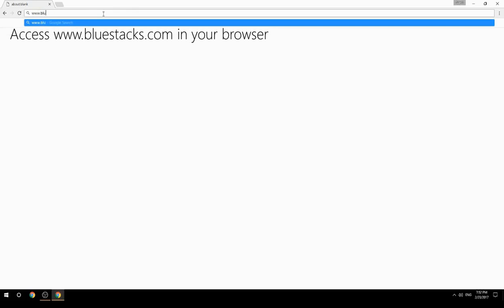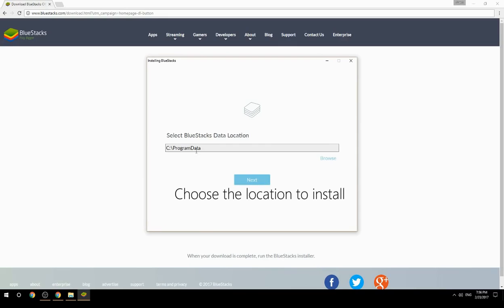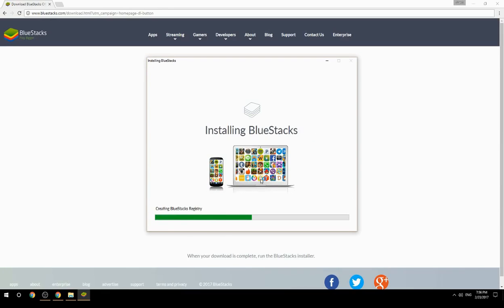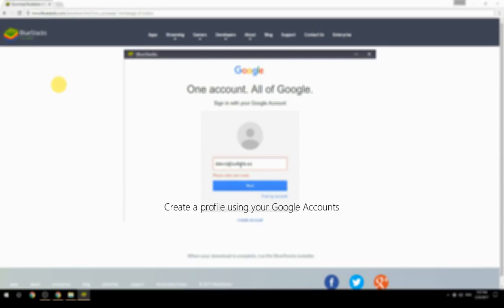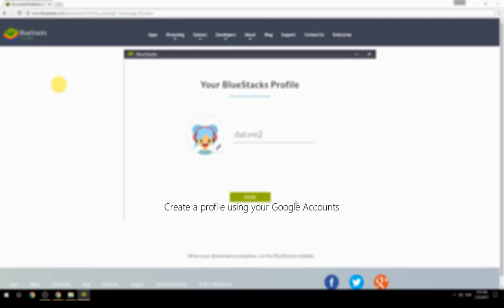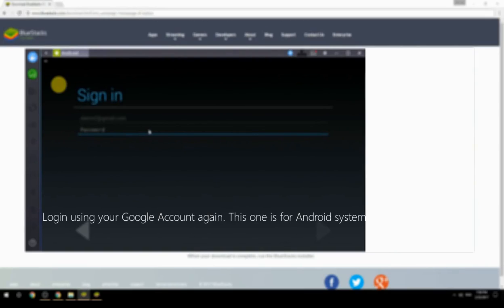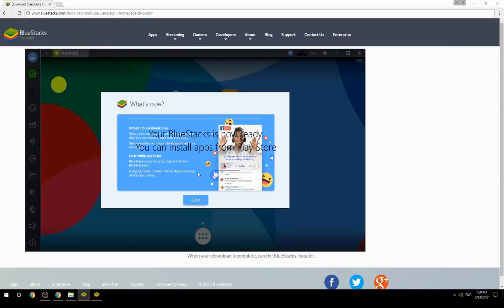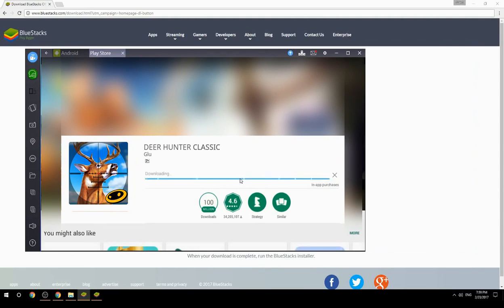How to Download & Play DEER HUNTER CLASSIC on your Computer. Valid for Windows 7/8/10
Learn how to download & Play DEER HUNTER CLASSIC on your computer today. This method works for Windows 7/8/10. It will take you less then 10 minutes to get started.